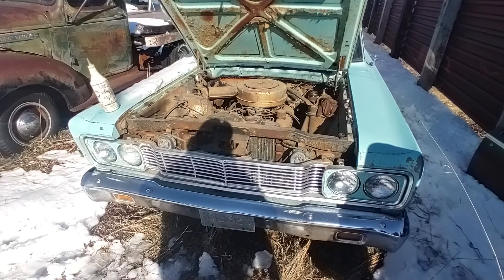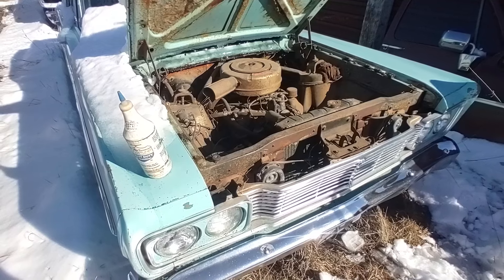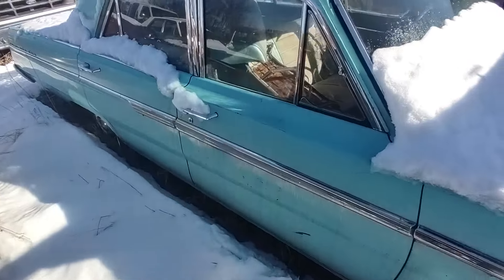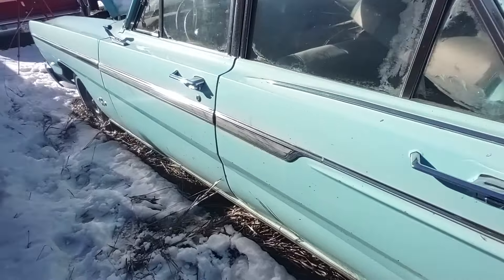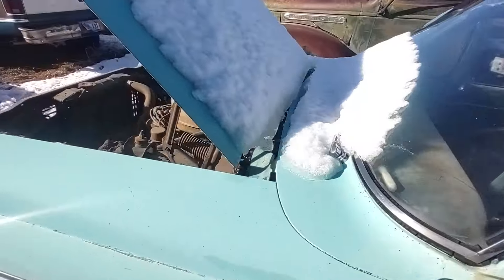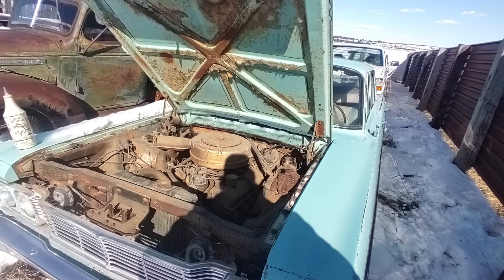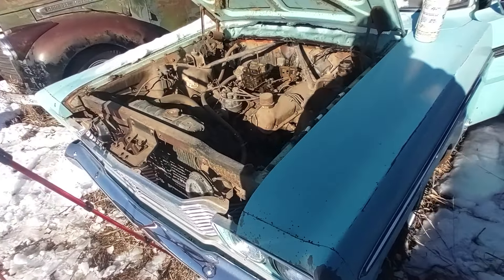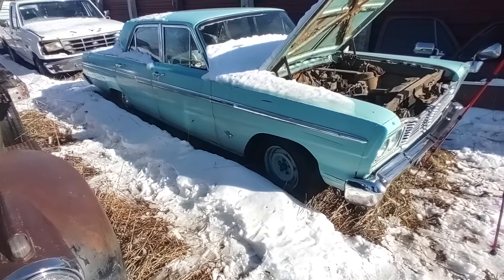Will it Run? 1965 Ford Fairlane 500 3 YEAR Cold Start. 289 V8